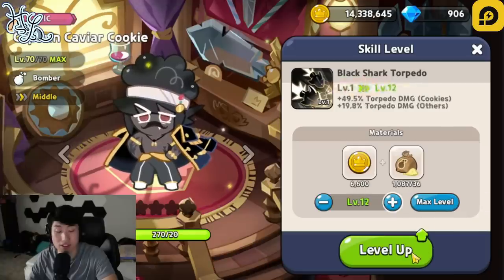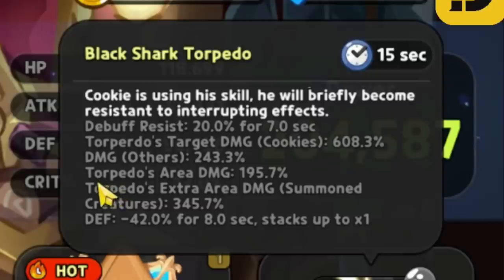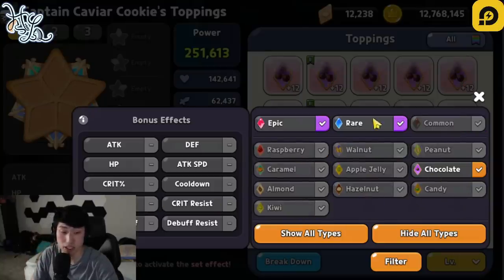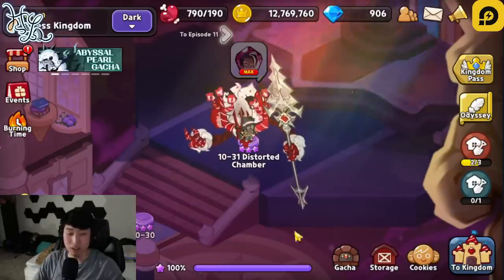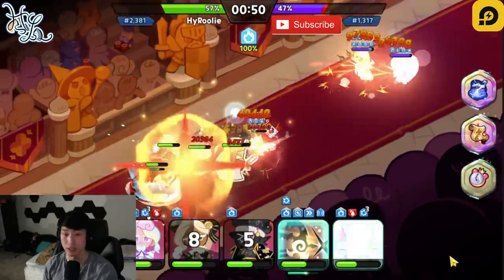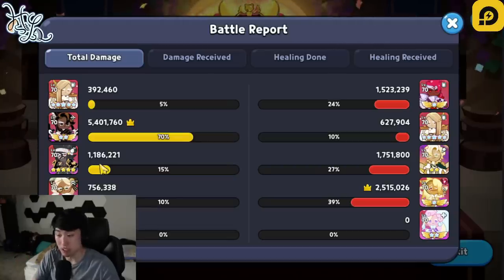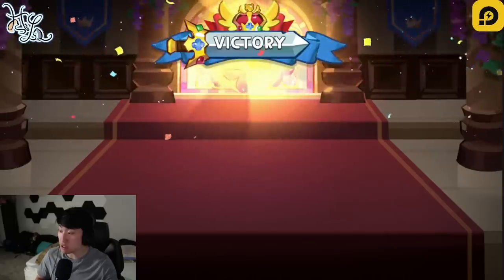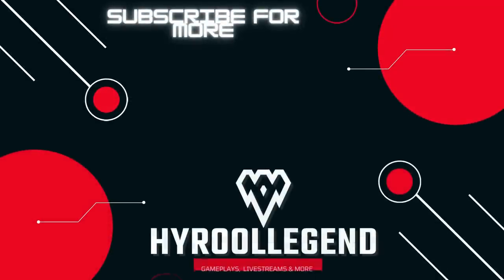Insane "42%" Def Reduction! Fearless Captain Caviar Cookie Review! | Cookie Run Kingdom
Hey guys! It's HyRoolLegend coming at you guys with another video of Cookie Run Kingdom. Alongside the release of our latest legendary cookie, Black Pearl Cookie, we also got the Fearless Captain of the Crème Republic, Captain Caviar Cookie, who was released as the latest epic cookie. Although it was kind of painful to pull him during the gacha, I am still doing a review with full promotion to see how insane his "42% defense reduction" can be. Let me know what you guys think about him down in the comments below!

Timestamp:
0:00 Intro
0:28 Skill Description/Topping
2:36 World Exploration
4:10 Arena Battles
12:50 Conclusion